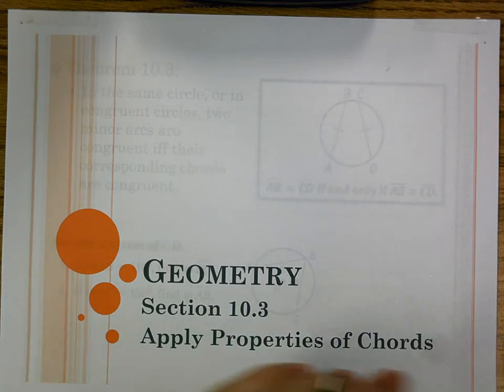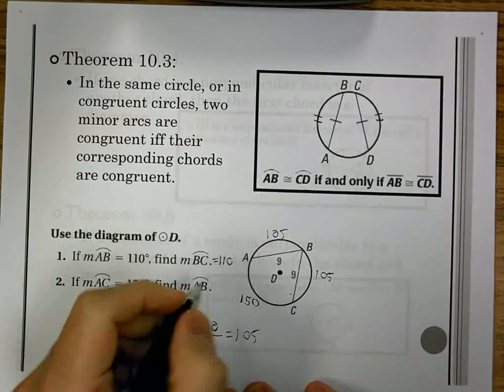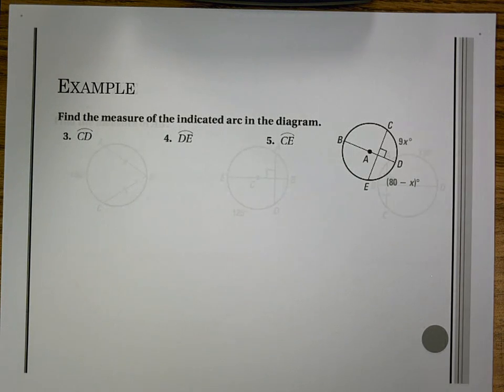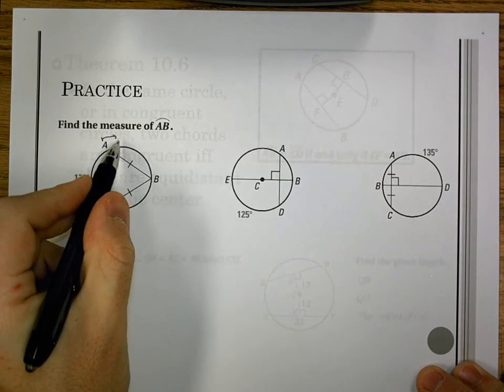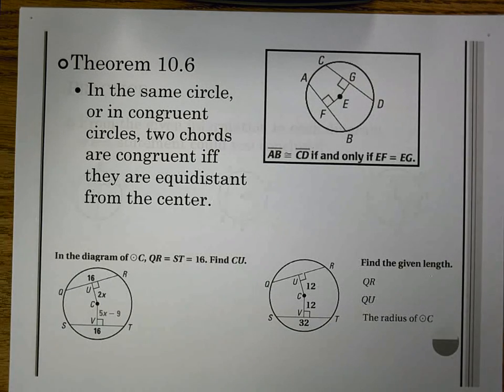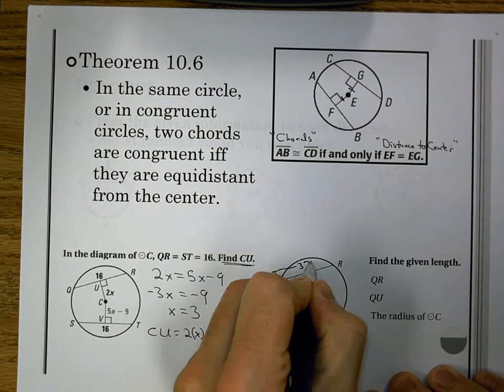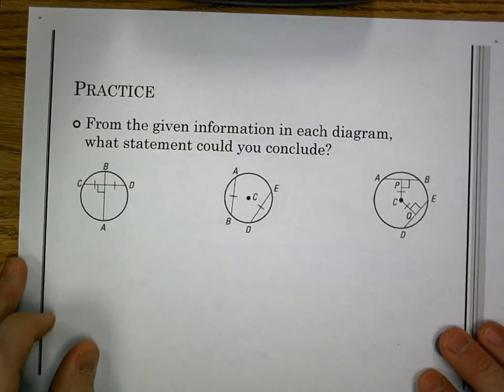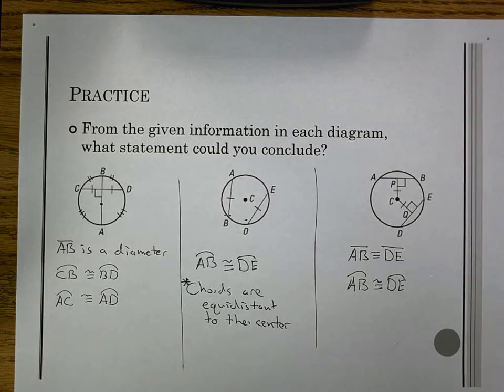Sec 10.3: Apply Properties of Chords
Apply Properties of Chords Lesson Notes